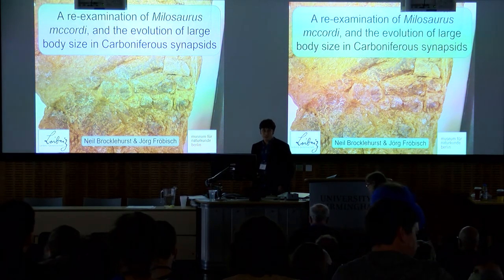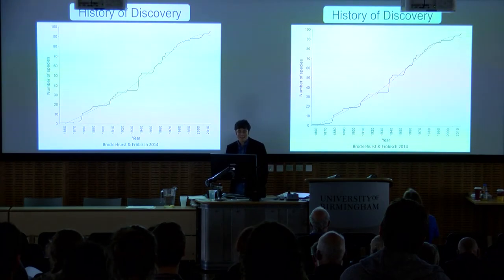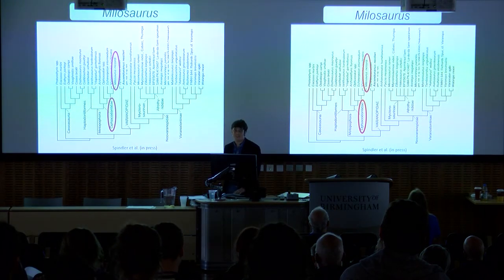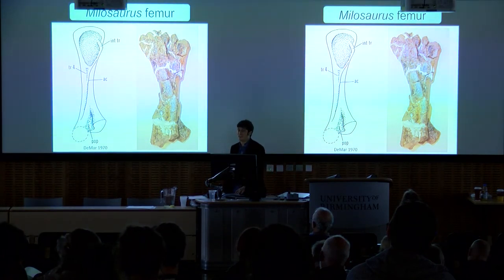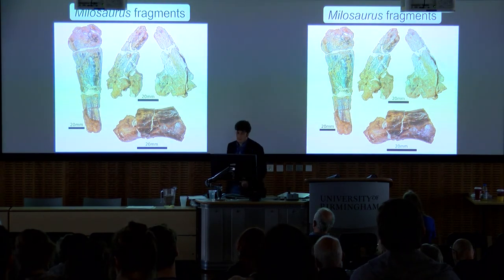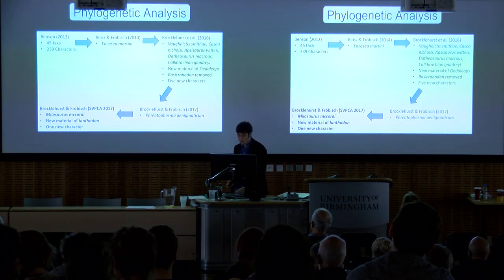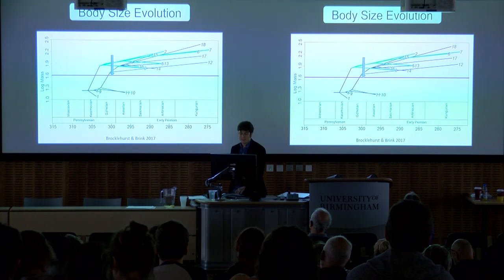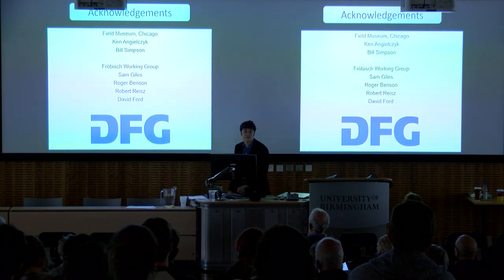A RE-EXAMINATION OF MILOSAURUS MCCORDI, AND THE EVOLUTION OF LARGE BODY SIZE IN ...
by Neil Brocklehurst & Jörg Fröbisch